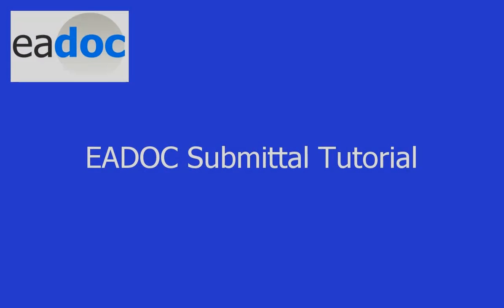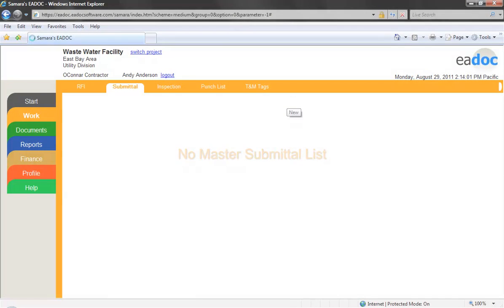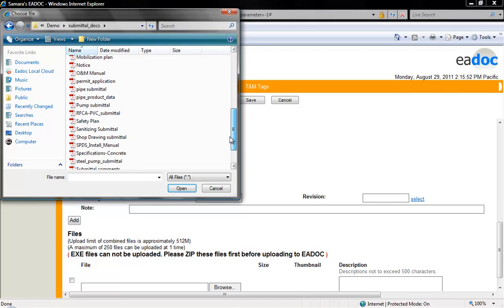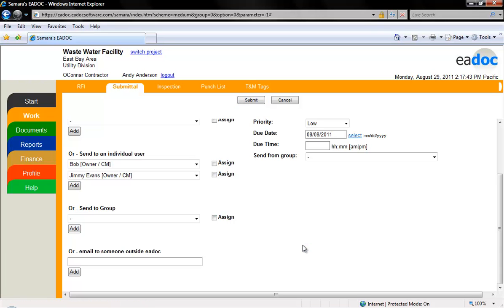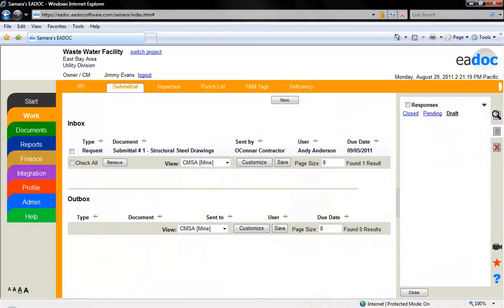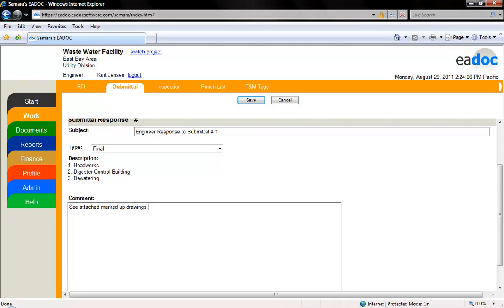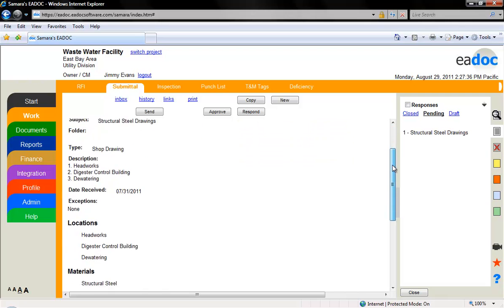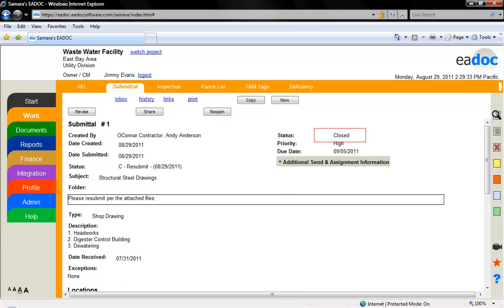EADOC Submittal Tutorial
This tutorial from EADOC, the market leader in collaborative construction management software, covers all the aspects and processes, and the life cycle of a submittal in EADOC.